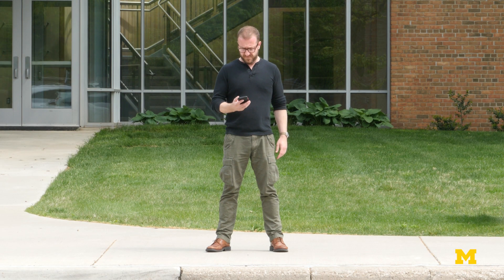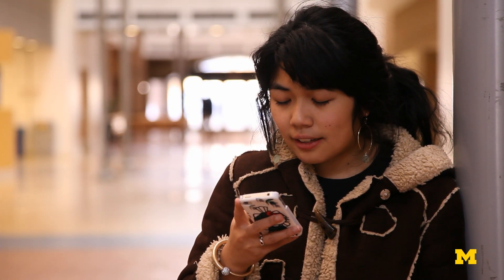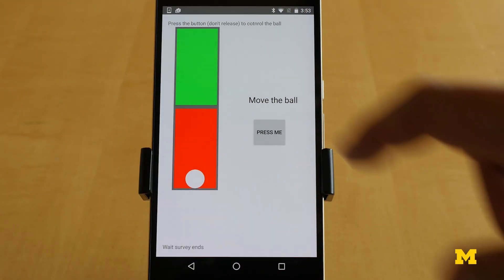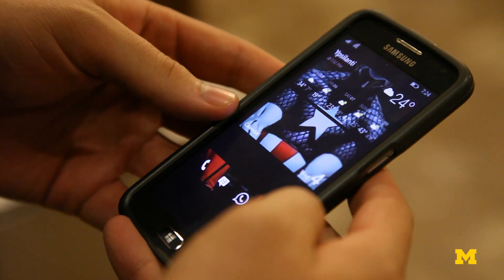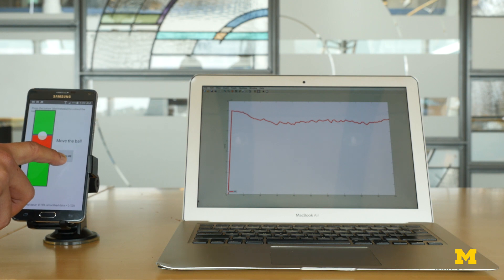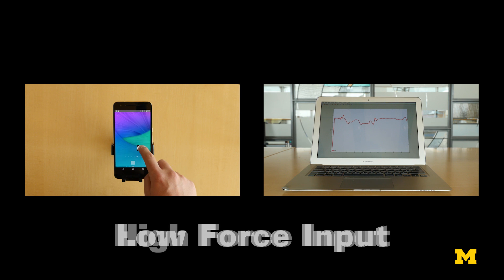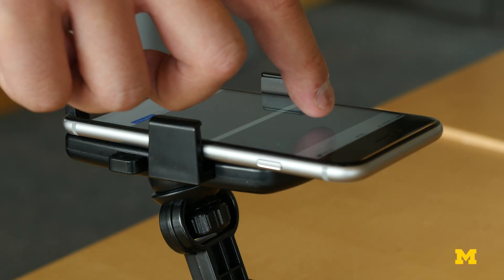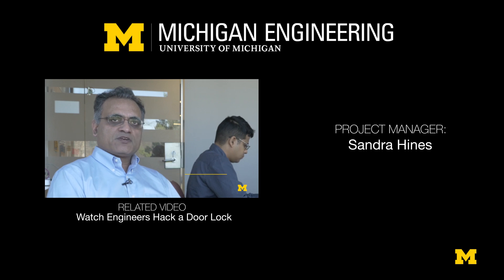Controlling your phone using force and pressure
What if you could control your phone by squeezing it? ForcePhone is software developed by University of Michigan researchers in 2016 that allows any smartphone user to control their device with force and pressure.

The microphone and speaker are used to detect force. The software sets the speaker to emit an inaudible tone at a frequency higher than 18 kHz, a sound outside the range of human hearing but still able to be detected by the phone’s microphone. When a user presses on the screen or squeezes the phone’s body, the force changes the tone the software translates any tone tweaks into commands.

This project was led by Yu-Chih Tung, a recipient of a PhD in Computer Science and Engineering.

Tung was a member of the Real-Time Computing Lab at U-M, advised by Kang G. Shin, the Kevin and Nancy O'Connor Professor of Computer Science.

Read the Research Paper:
“ForcePhone: Software Lets Smartphones Sense Touch Force” (IEEE Pervasive Computing 2016).